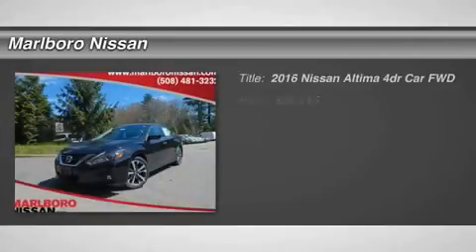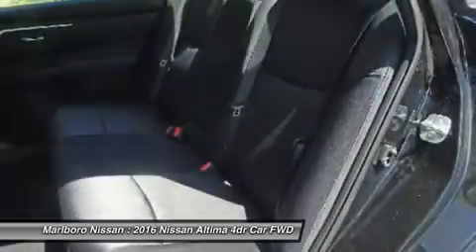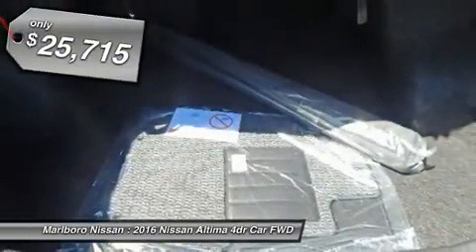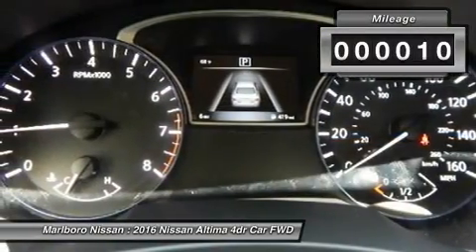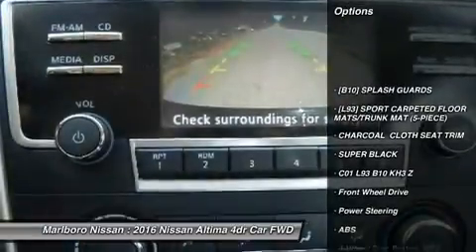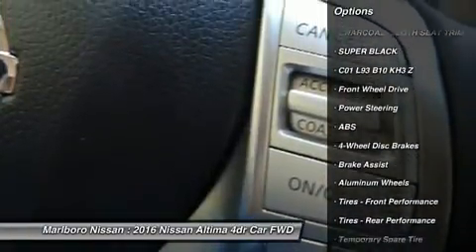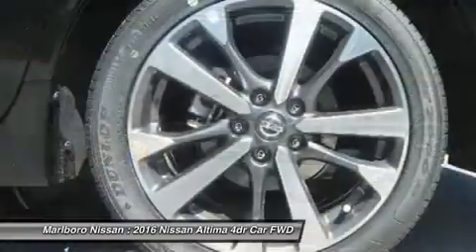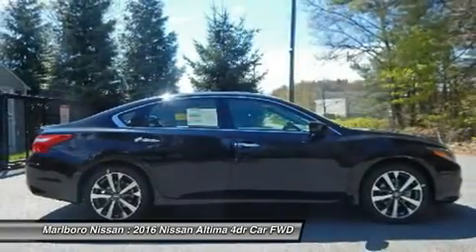2016 Nissan Altima 37588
2016 NISSAN ALTIMA Marlborough, MA
Stock# 37588

Marlboro Nissan
740 Boston Post Rd E
Marlborough, MA 01752

Marlboro Nissan is consistently New England's leading Nissan dealer in Customer Satisfaction!! No suits here and no sales pressure, just an honest straightforward deal!! Come see all that we have to offer here at Marlboro Nissan!! Special financing, low rate financing as low as 0% on selected models, one of the largest inventories in New England and a friendly, knowledgeable sales force!!